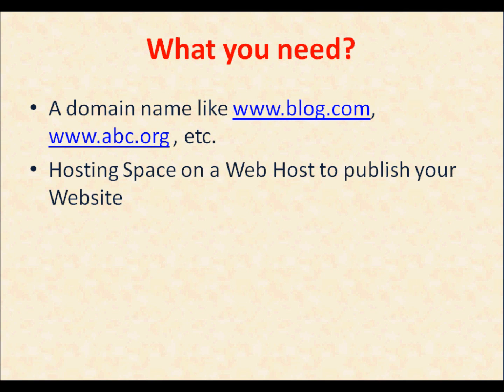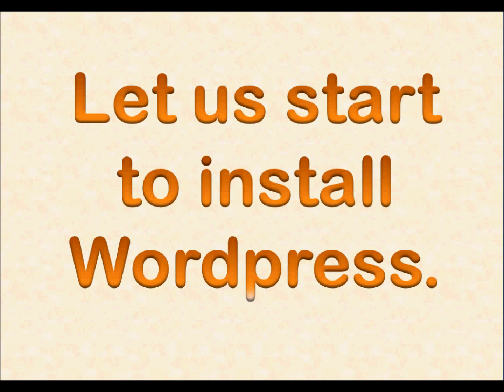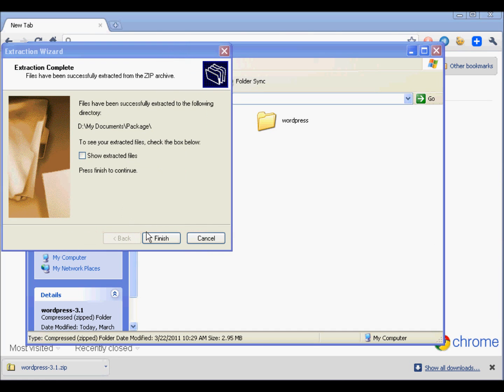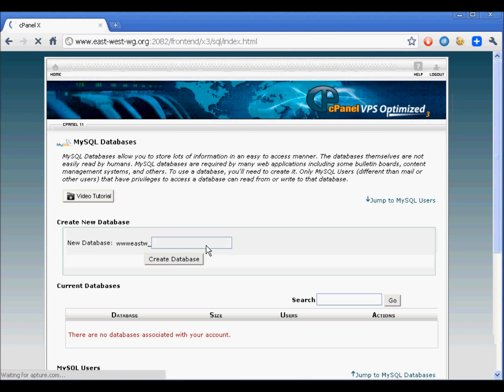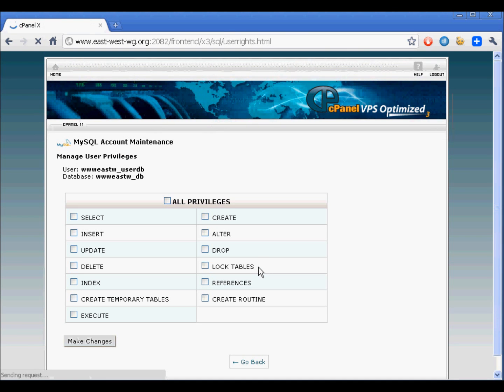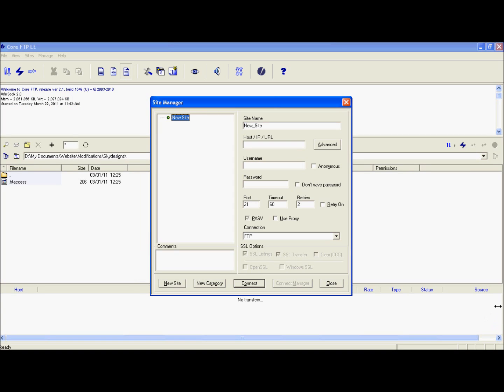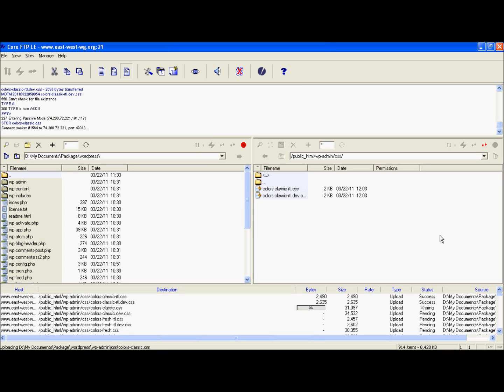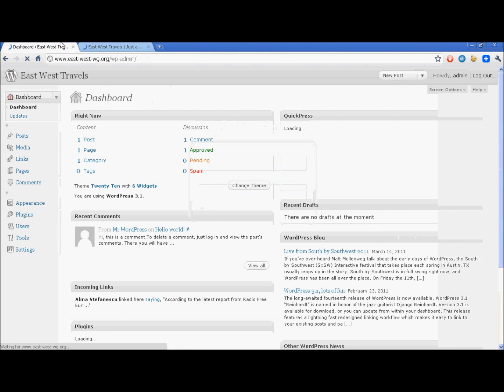How to Install WordPress 3.1 - WordPress Integration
Describes how to install WordPress 3.1.1 to setup and publish a Websites. Covers all the steps like
(1) downloading WordPress files
(2) creating Database, database users and assign users through cPanel
(3) editing wp-config.php file
(4) uploading files to Website File System using Core FTP Lite
(5) Running install.php to install WordPress

NOTE: This video also applies to the installation of WordPress 3.1.1 as well.

Created & Uploaded By :

WordpressIntegration, a leading Wordpress development Company with a team of expert Wordpress Developers, offers Quality PSD to Wordpress theme Conversion service. We are specialized in developing Custom Wordpress Themes.